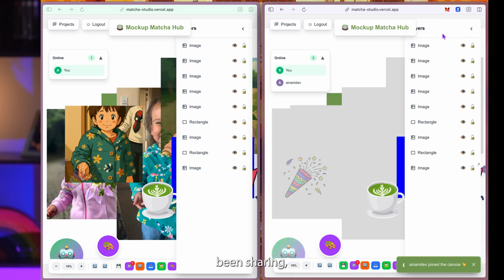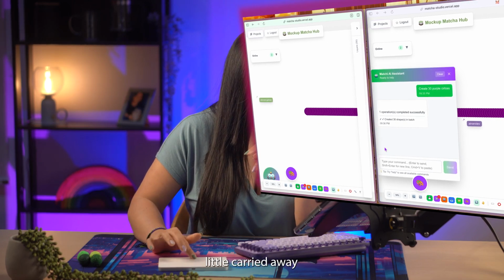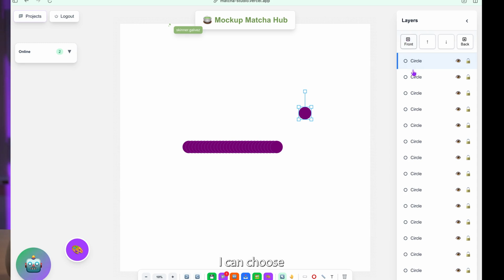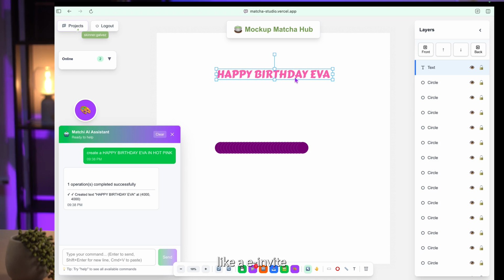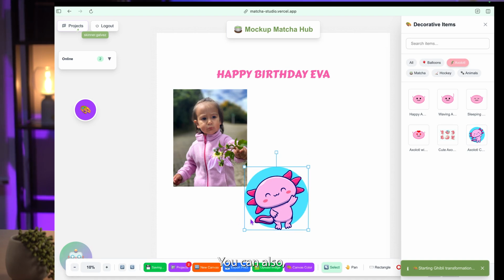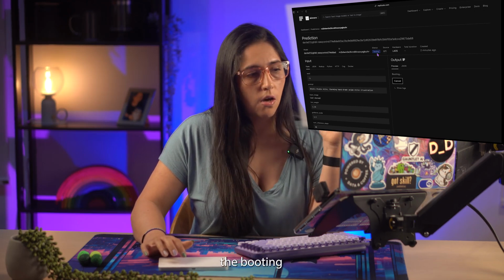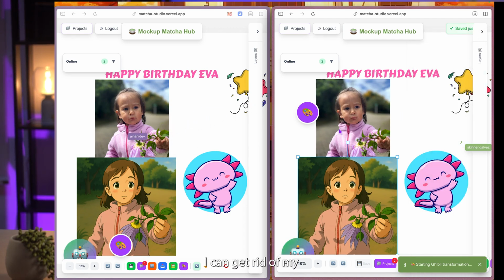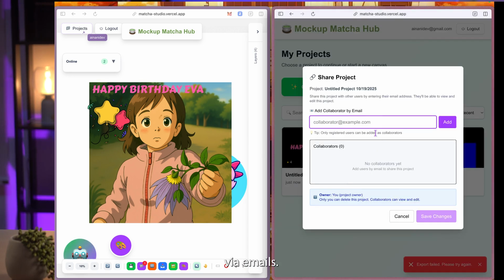Gauntlet Project 1 Cohort 3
CollabCanvas Real-Time Collaborative Design

Built with Next.js, React Konva, Zustand, and Firebase, this app brings multiplayer canvas design to life.

Key Features
- Create it with 100% AI generated code
- Context Engineer
- Not Vibe Coding

Part of my Gauntlet AI learning journey, documenting every step as I take this project from MVP to Excellent.